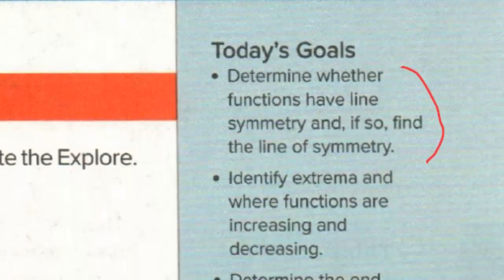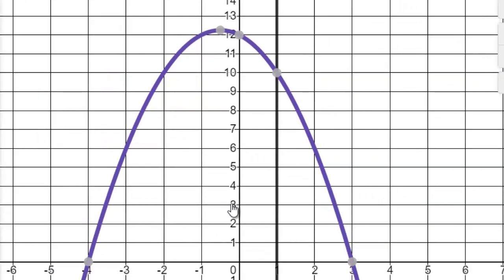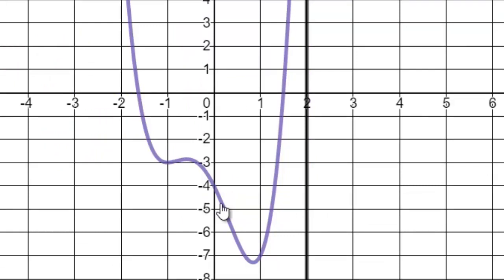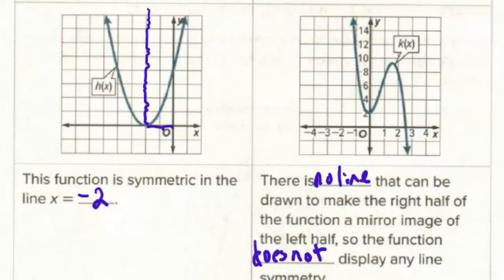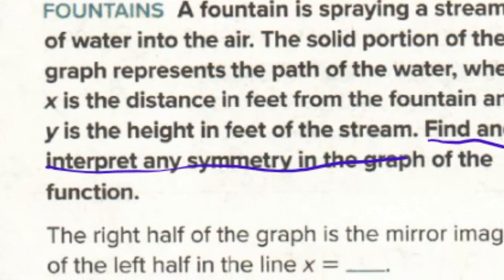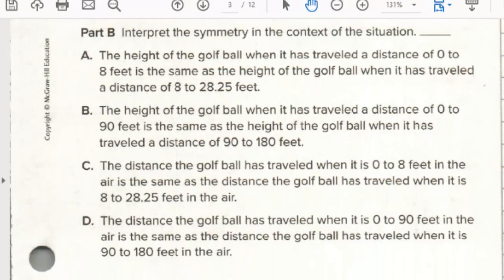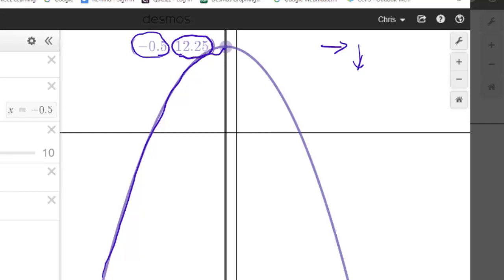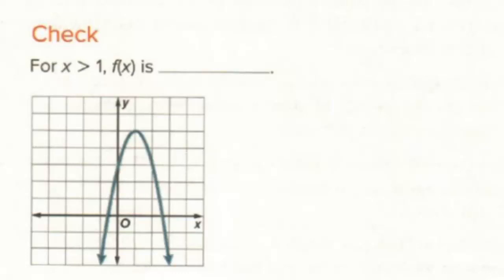Lesson 3 5 Shapes of Graphs Part A